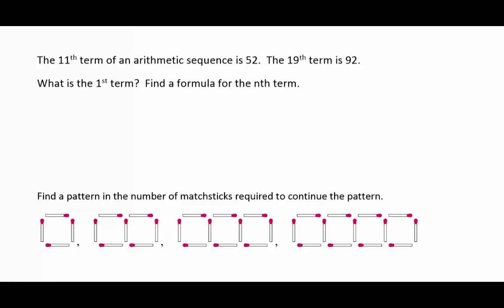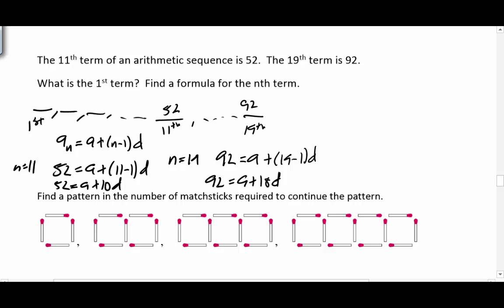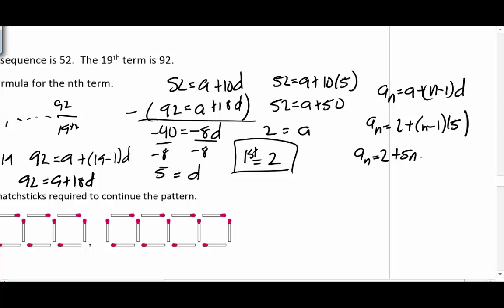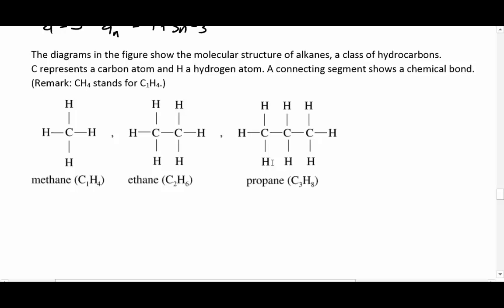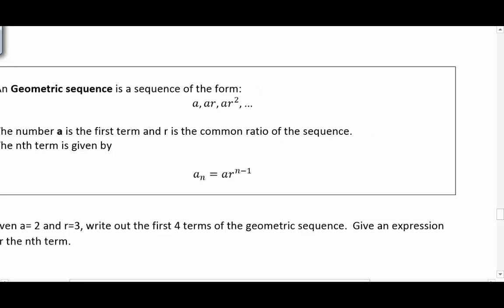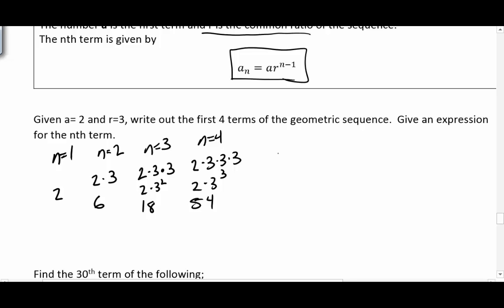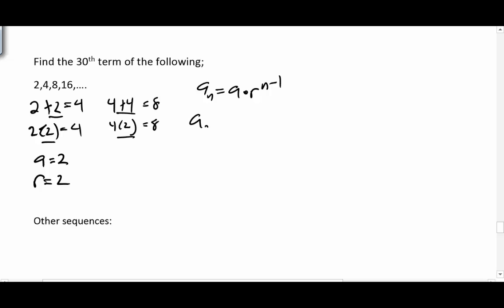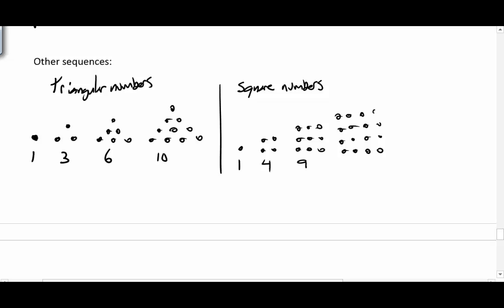1-2 Explorations with Patterns IV